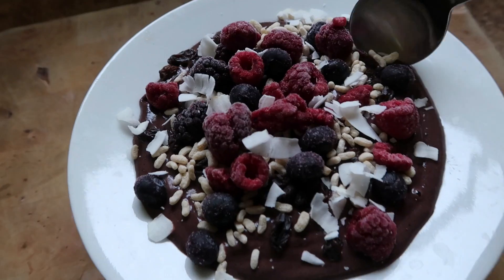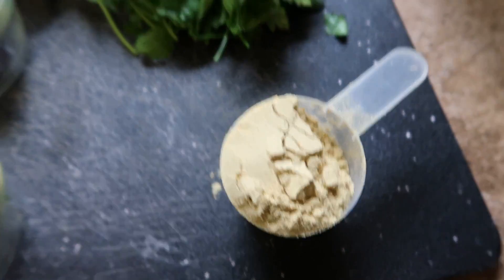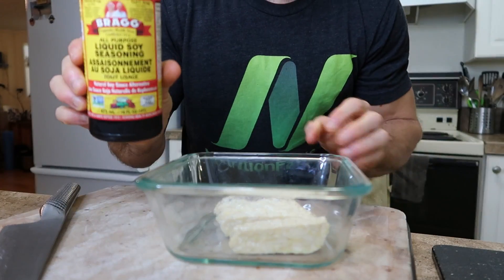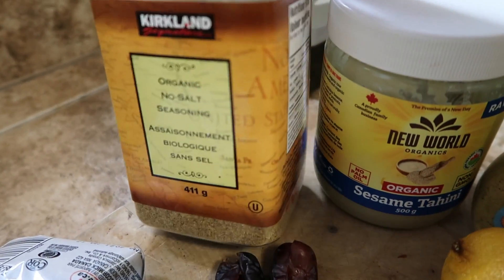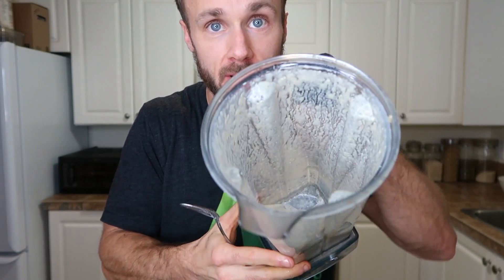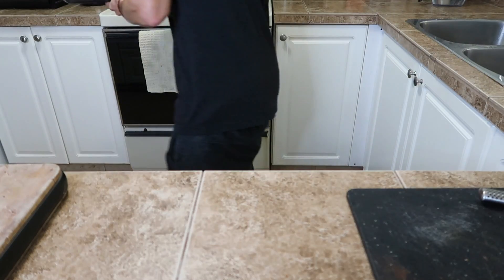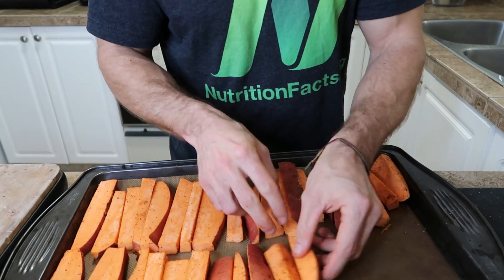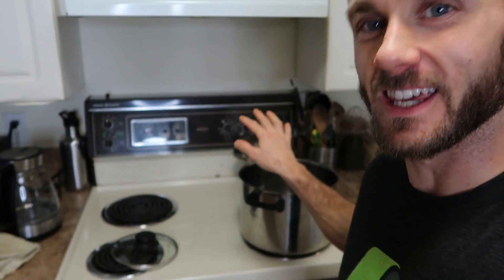WHAT I EAT IN A DAY TO SUCCEED ON MY VEGAN DIET!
See what I eat in a day to succeed long term on my vegan lifestyle! 3 banging recipes, and an amazing sauce in this one to give you inspiration and motivation on what to eat while keeping it delicious and 100% vegan! I didn't show it, but it should be noted that I try and remember to take 500 mcgs of b12 daily and Vitamin D3 (2000 iu's from lichen) during the darker months.

HERE ARE THINGS I USE & LOVE (CAMERA, FITNESS & KITCHEN GEAR, SUPPLEMENTS):

I am Derek Simnett, a Certified Nutritional Practitioner.